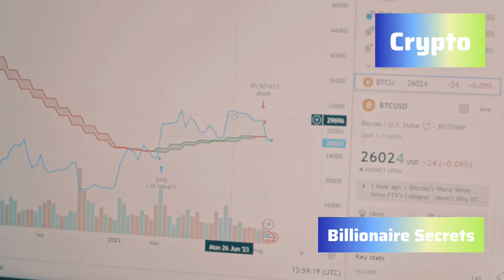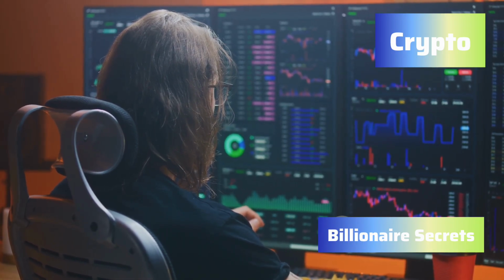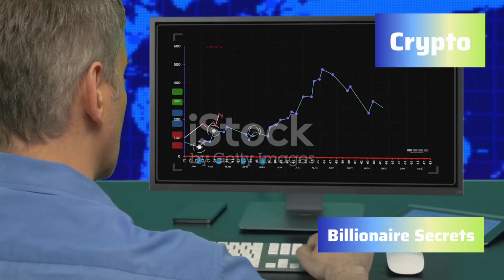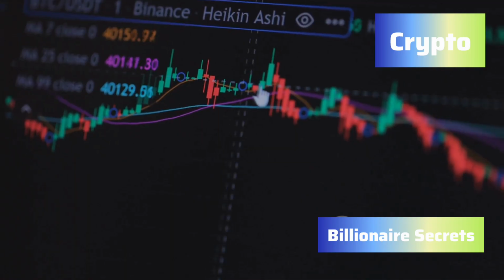Supertrend Trading Strategy | How to Trade with Supertrend | How To Use Supertrend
The Supertrend indicator is a powerful tool for identifying market trends and generating trading signals. By dynamically plotting a line that changes color based on price action, it clearly indicates uptrends (green) and downtrends (red). Traders utilize Supertrend to pinpoint optimal buy and sell entry/exit points, often combining it with other indicators for enhanced confirmation and robust risk management.

Supertrend trading strategy
Supertrend indicator
How to use Supertrend
Supertrend buy sell signals
Supertrend indicator settings for intraday
Supertrend strategy for swing trading
Supertrend with ATR multiplier
Best Supertrend combination strategy
Is Supertrend profitable?
Supertrend indicator review
Candlestick charts
Supertrend Trading Strategy: Master Buy & Sell Signals
What is the Supertrend Indicator?
How to Trade with Supertrend
Supertrend Settings
Combining Supertrend with other Indicators
Supertrend Trading Strategy: Unlock Market Trends
Mastering Supertrend: Your Guide to Profitable Trading
Supertrend Indicator Explained: Simple & Effective Trading
Trade Smarter with Supertrend: Trend Following Made Easy

# Supertrend Indicator
Supertrend Strategy
Supertrend Settings
Supertrend Formula
Supertrend Multiplier
Supertrend Backtesting
Supertrend Accuracy
Supertrend Review
Is Supertrend Profitable?
ATR Indicator
Stop Loss
Trading Strategy
Technical Analysis
Trend Following
Buy Sell Signals
Trading Signals
Cryptocurrency Trading
Intraday Trading
Swing Trading
Positional Trading
Commodity Trading
Futures Trading
Options Trading
# Best Trading Strategy
Profitable Strategy